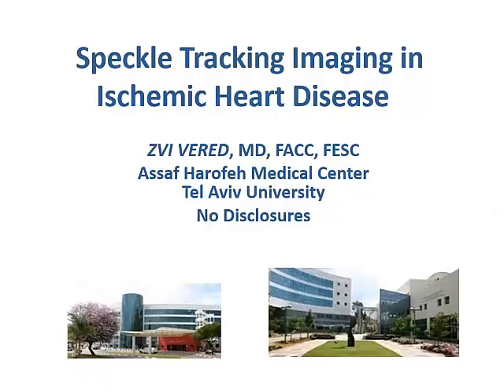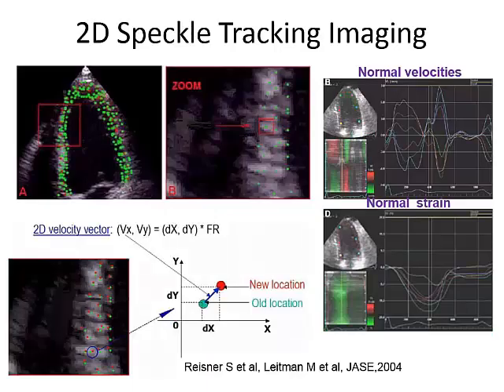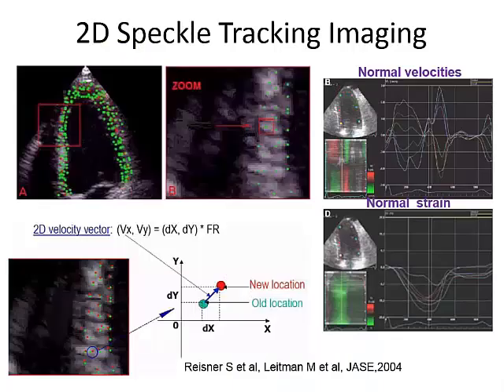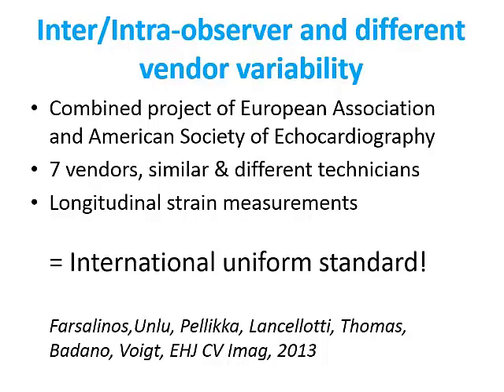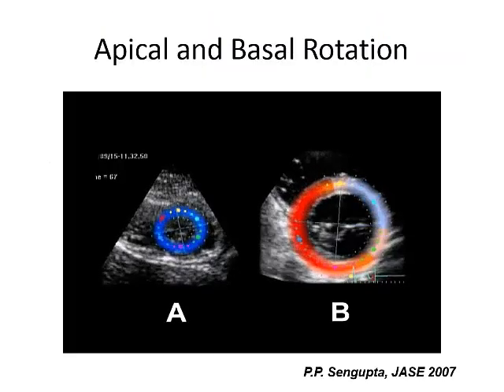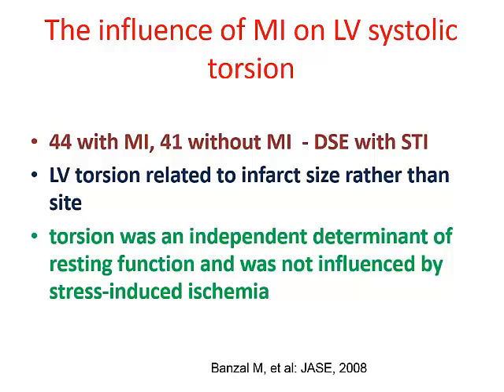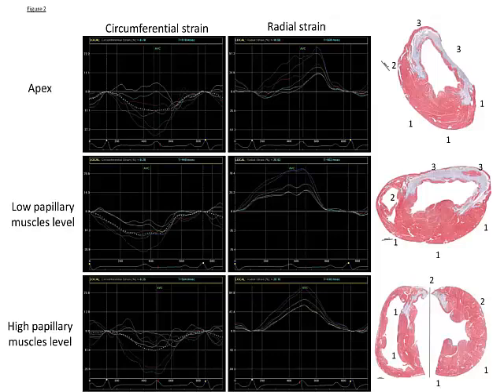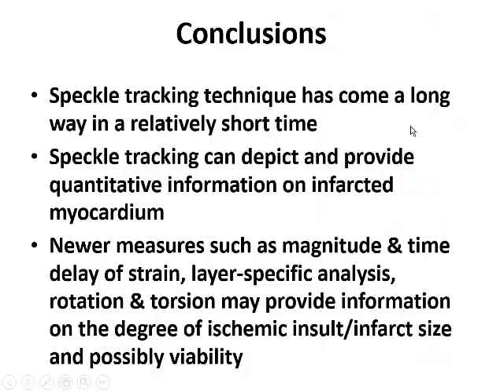Speckle Tracking Echocardiography in the Assessment of Ischemia, Reperfusion and Viability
Speckle Tracking Echocardiography in the Assessment of Ischemia,
Reperfusion and Viability
Zvi Vered
Assaf Harofeh Medical Center, Zerifin, Israel